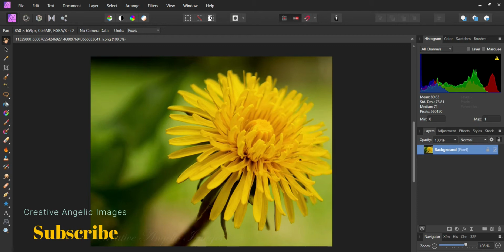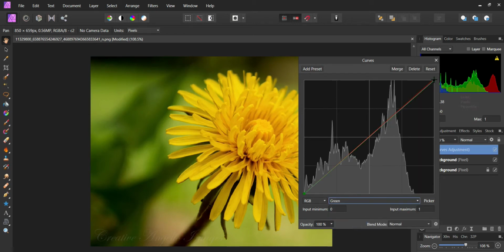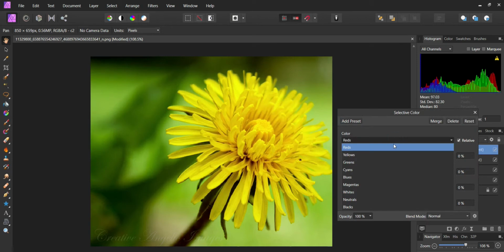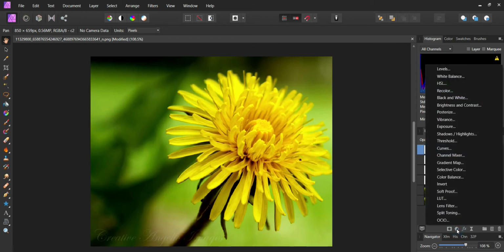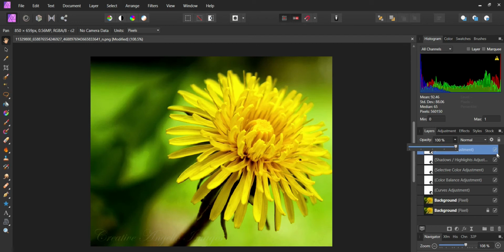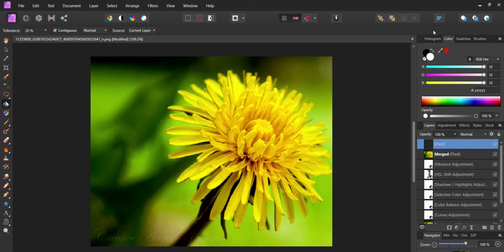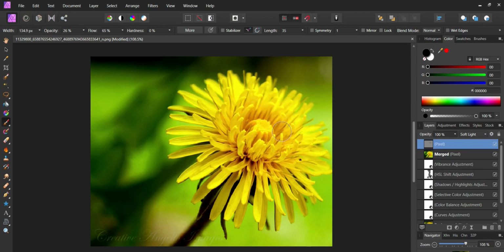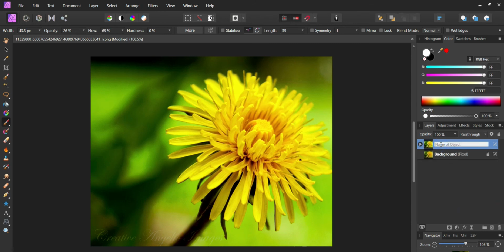Correcting a Color Shift of a Photo in Affinity Photo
Correcting a color shift from a macro flower shot in Affinity Photo.